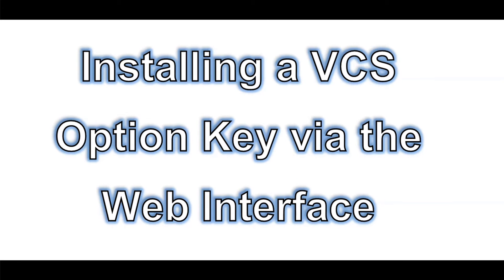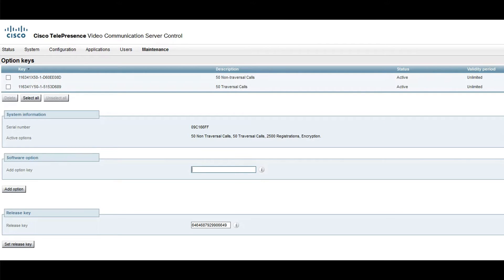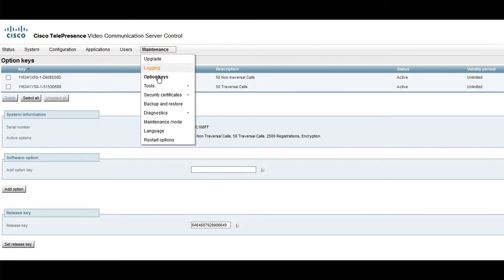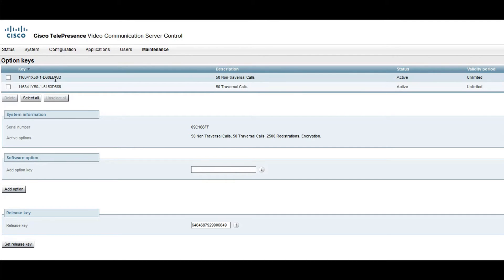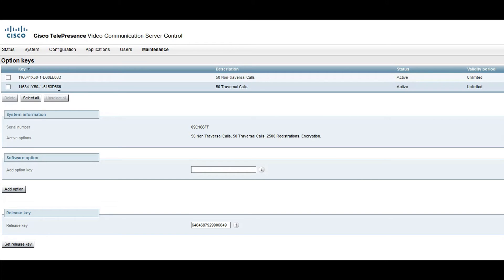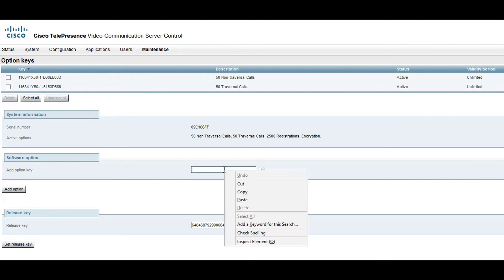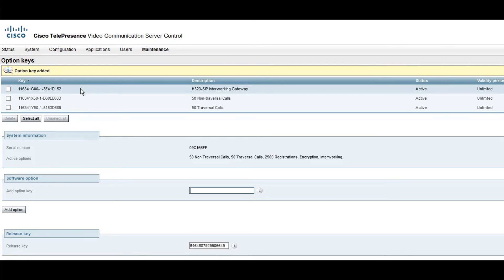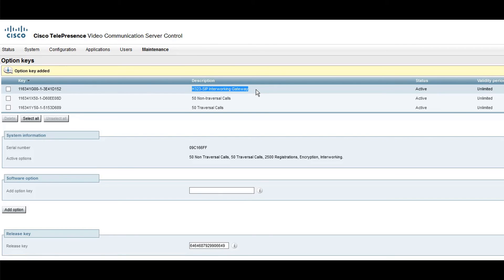Install a VCS Series Device Option Key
On this video you will learn how to Install an Option Key on a VCS Series Device.